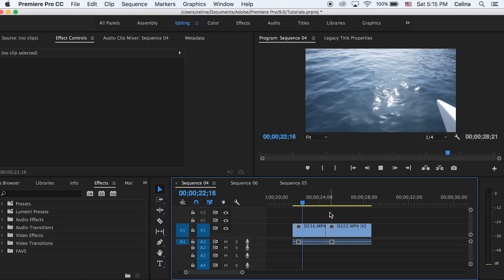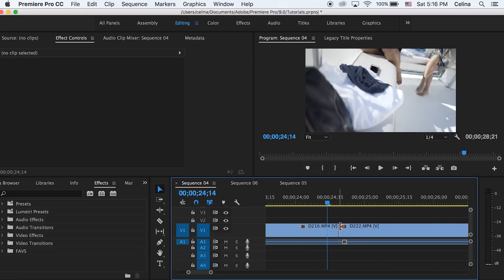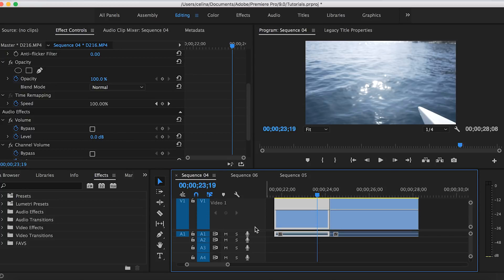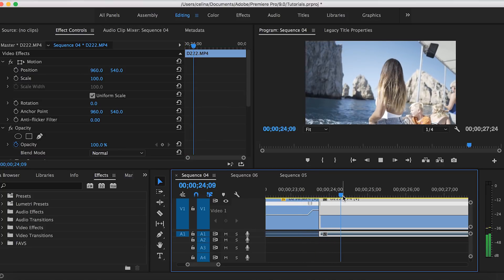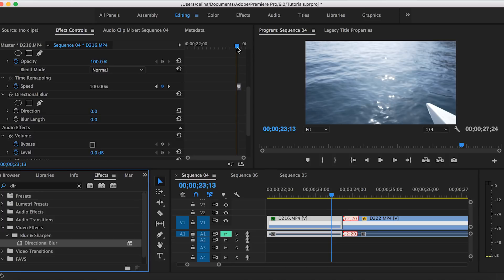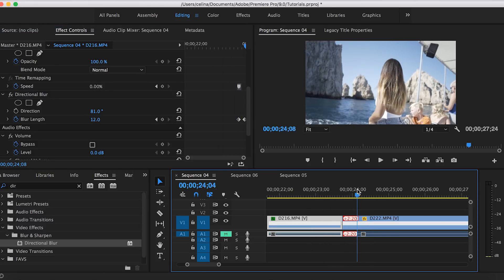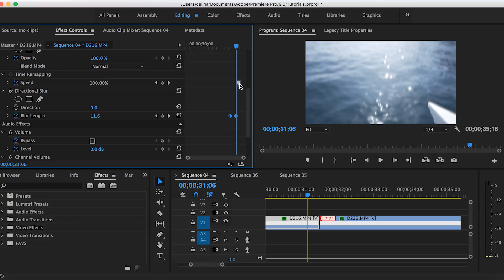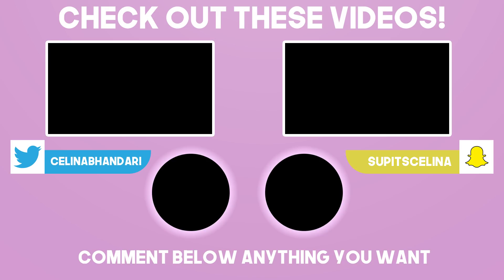Motion Blur Speed Ramp Transition - Premiere Pro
Learn how to create this simple speed ramp transition with motion blur in Premiere Pro CC 2017!

I'M BACKKKK! So excited to start posting more and interacting with y'all. thanks for sticking around

My LUT Pack (i use these LUTs in almost every video I make)

FAQs:

16!

April 2016!